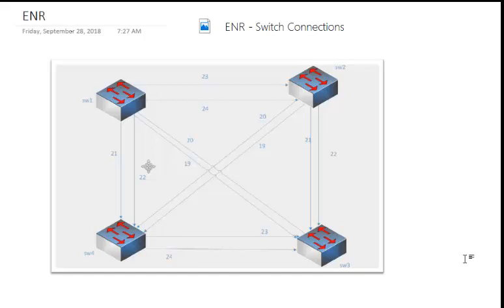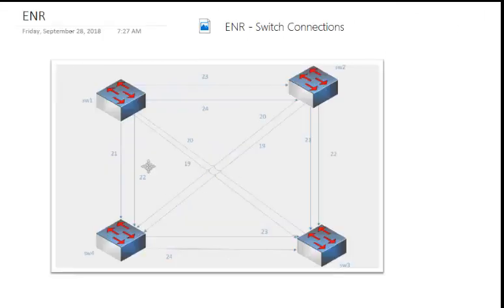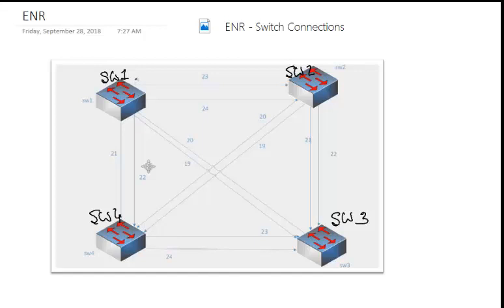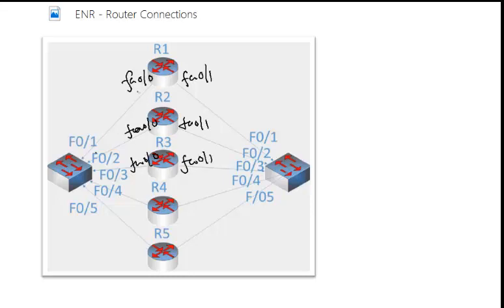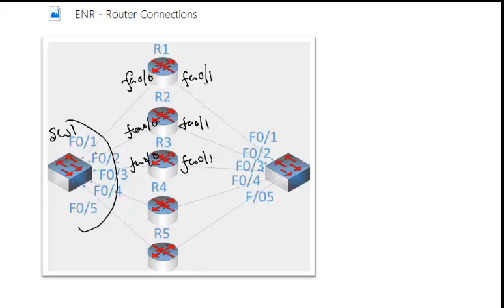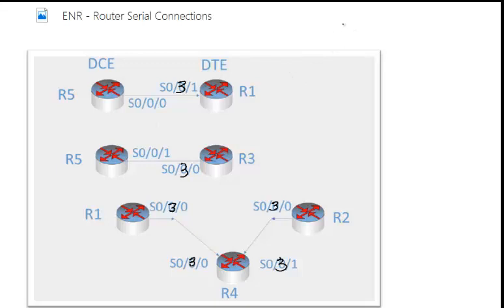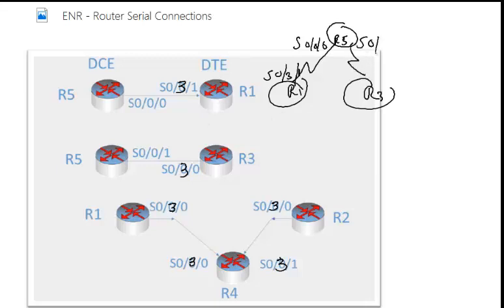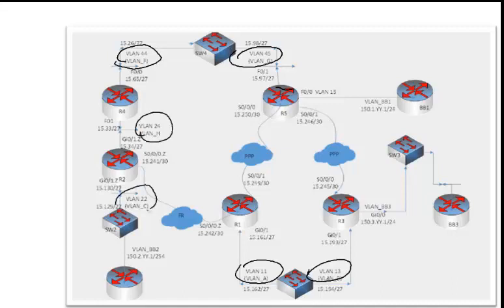Experimental Network Rack